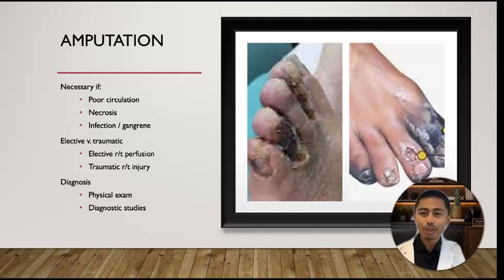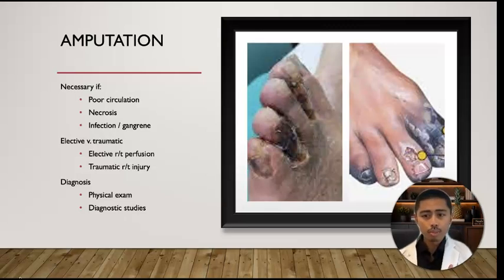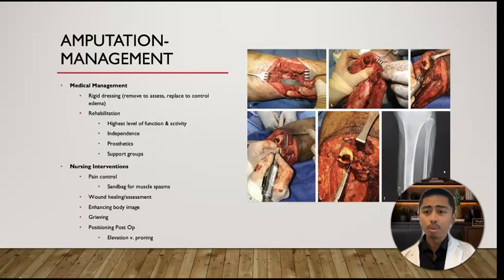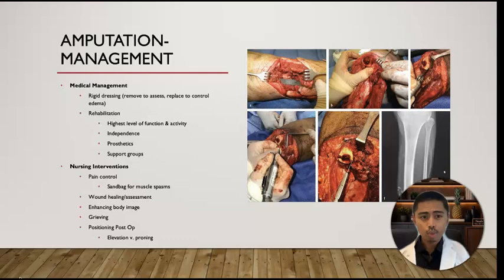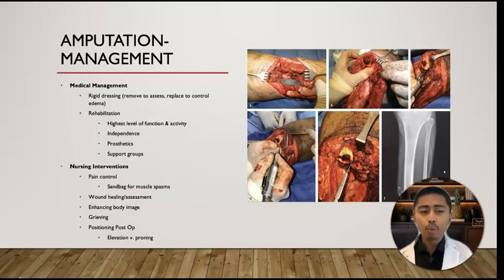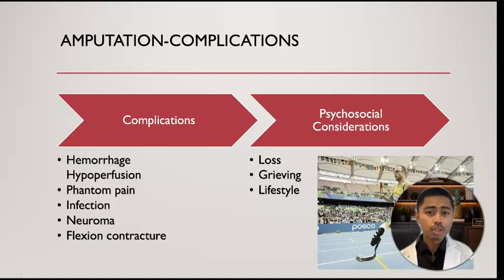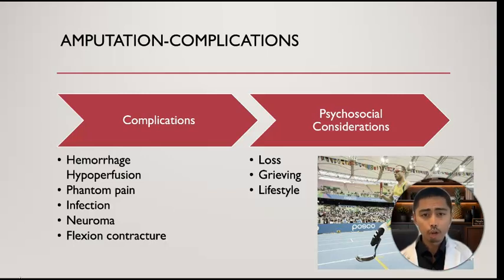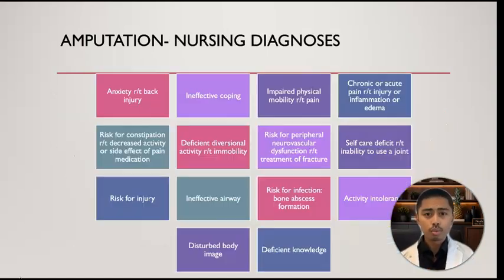NSG 3250 Unit 7 Amputations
In this video, we cover that last part of Unit 7: Amputations.

This lecture focuses on the key indications for amputation, surgical management, common postoperative complications, and priority nursing diagnoses.

The goal is to strengthen clinical reasoning and help you recognize what to monitor, prevent, and prioritize in patients undergoing limb amputation.